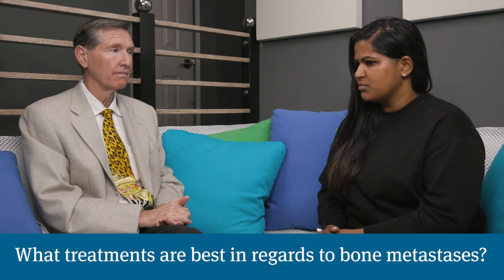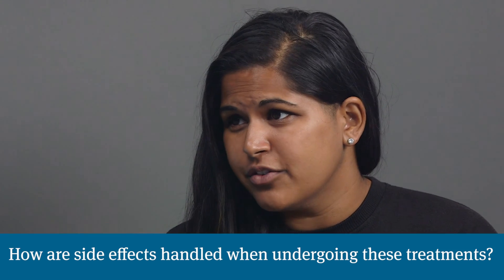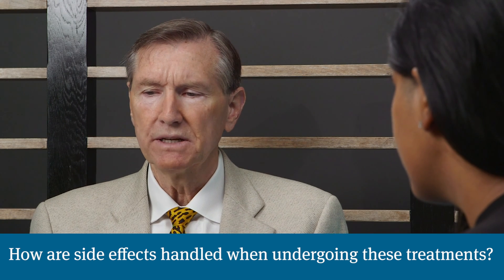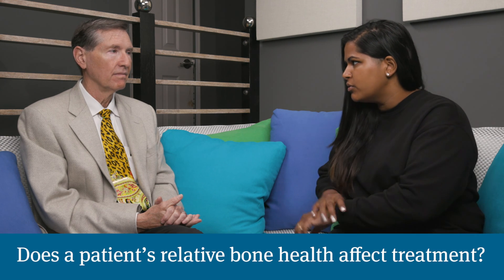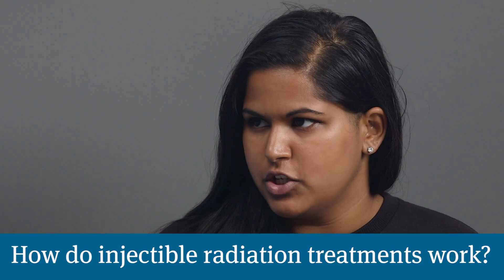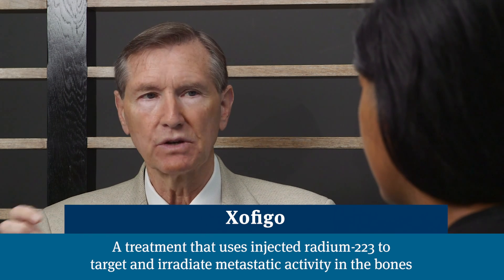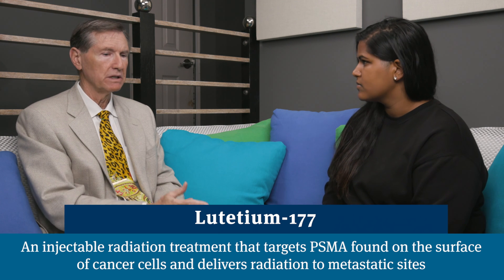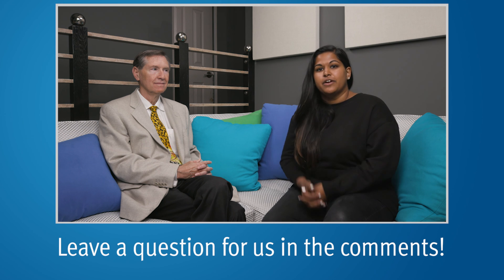Bone Metastasis: Treatments, Scans & Side Effects | Ask a Prostate Expert, Mark Scholz, MD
PCRI's Alex asks medical oncologist, Mark Scholz, MD, about the treatment of bone metastases from prostate cancer. Bone metastases only occur in advanced prostate cancer and they signal that the disease has become life-threatening; however, there are still a number of commercially available and experimental treatments that should give men hope of controlling the disease, increasing longevity, and reducing pain.

0:06 When do bone metastases occur in prostate cancer?

1:31 What are the best scans to detect bone metastases?

2:11 What has your experience been with referring patients for PSMA/PET scans? How sensitive are the scans?

2:48 What treatments are best for bone metastases?

3:41 Are side effects made worse by the combined treatments for bone metastases?

4:24 Where do bone metastases usually appear?

5:55 Does a patient's bone health affect what treatments are available for bone metastases?

6:48 How do injectable forms of radiation work (e.g. Xofigo, Lutetium-177)?